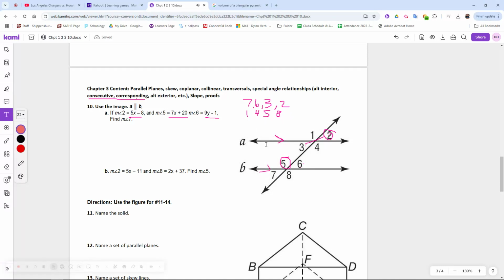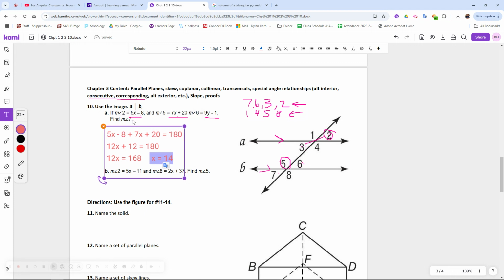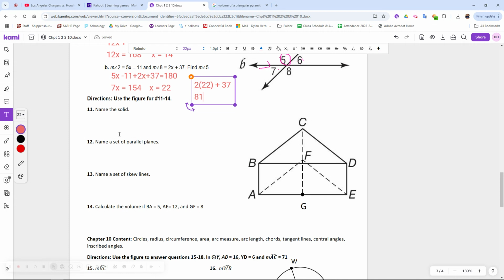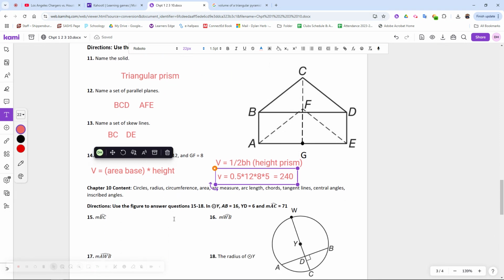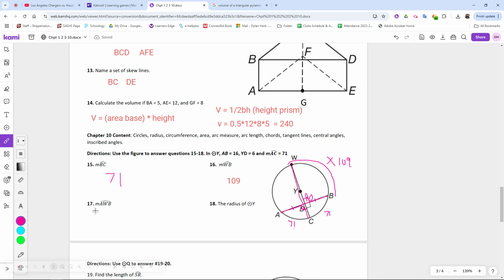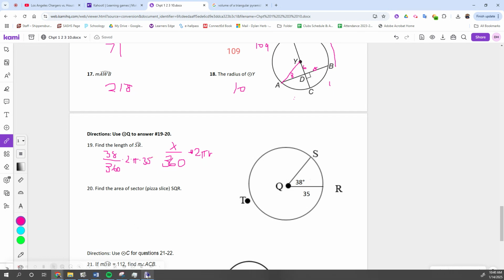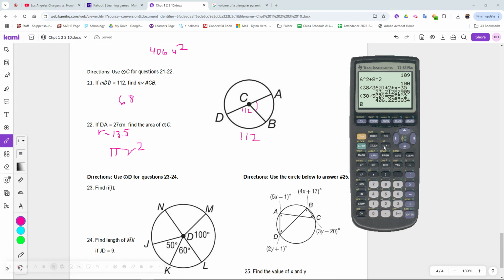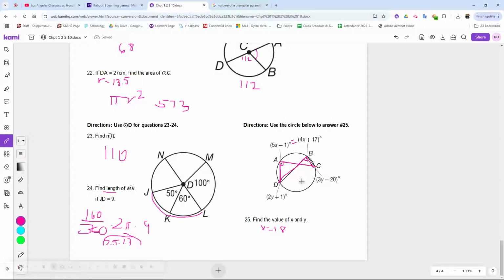Geometry Final Review Chapter 3 and 10 Review